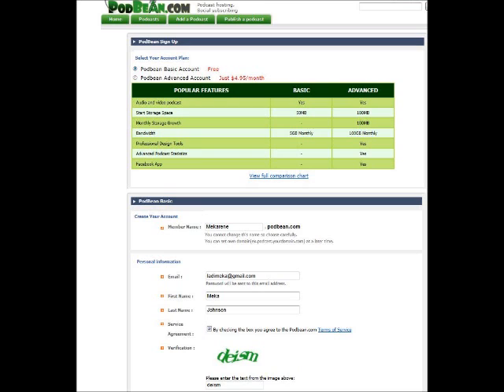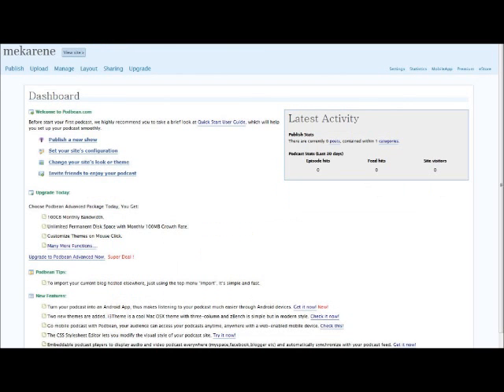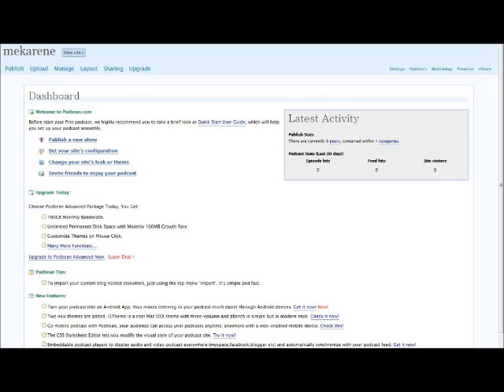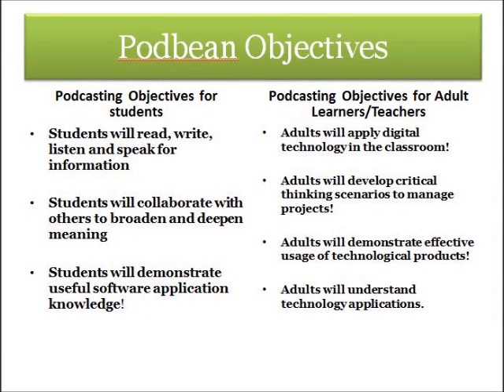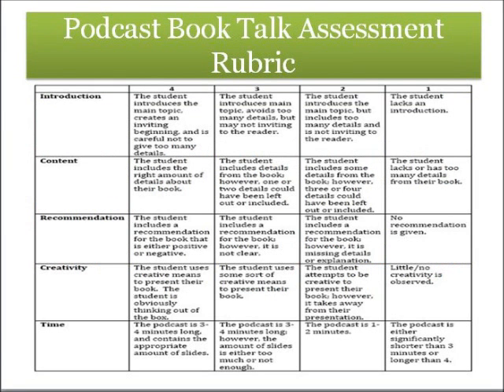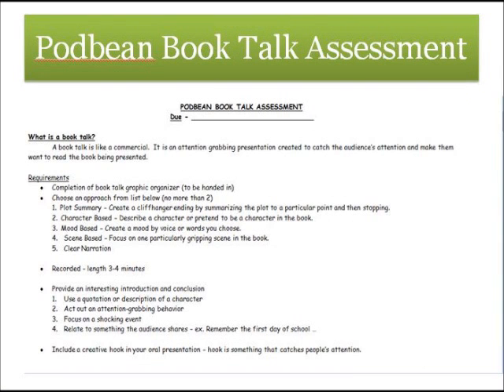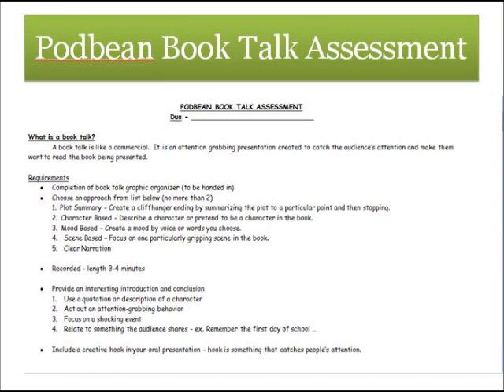Camtasia podbean media.wma